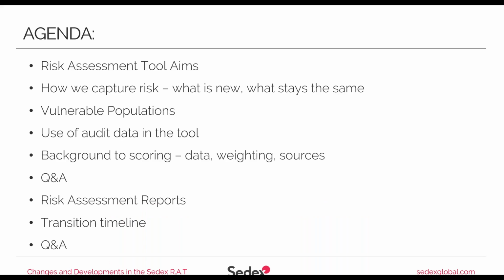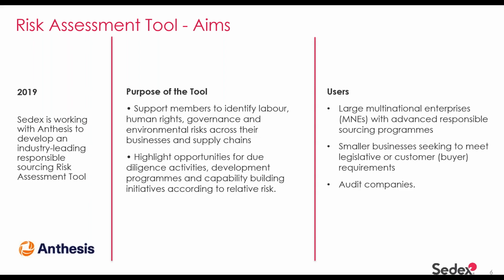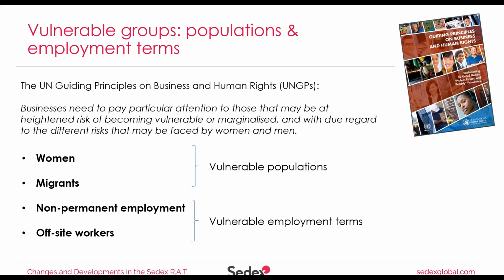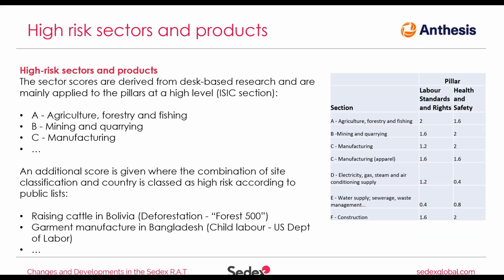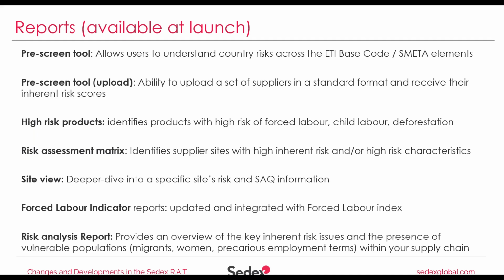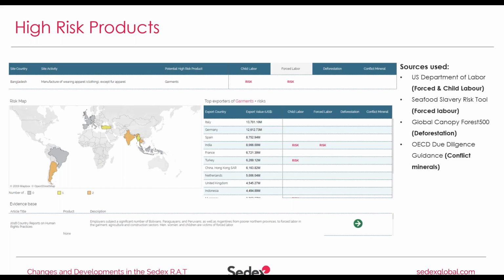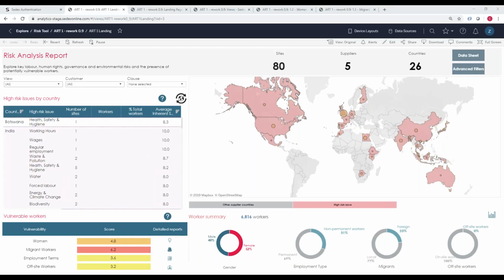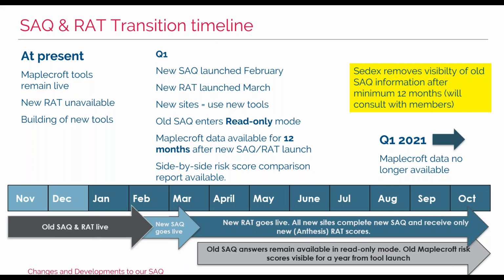Webinar: Changes and Developments in the Sedex Risk Assessment Tool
This webinar recording is intended for Sedex members, providing training on the new Risk Assessment Tool that will be released in 2020.